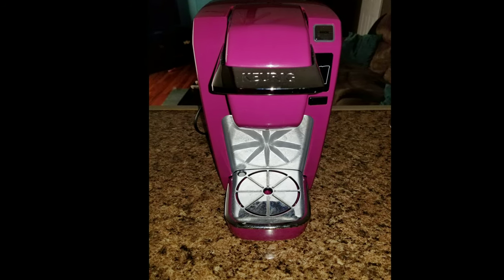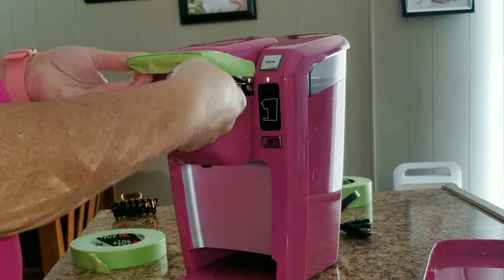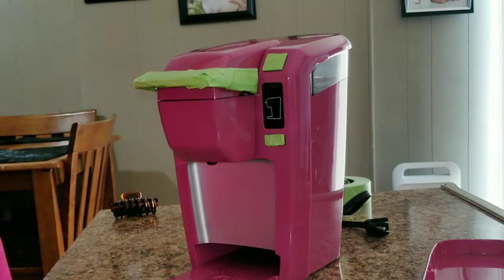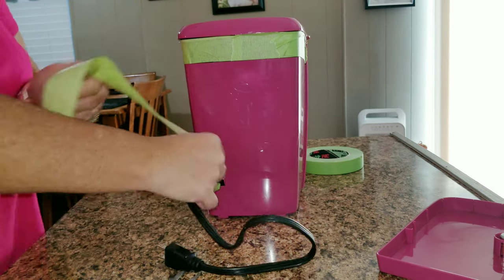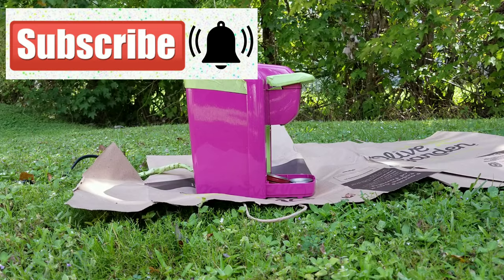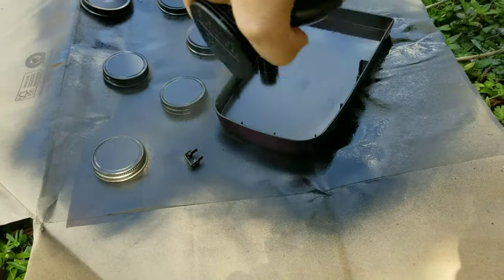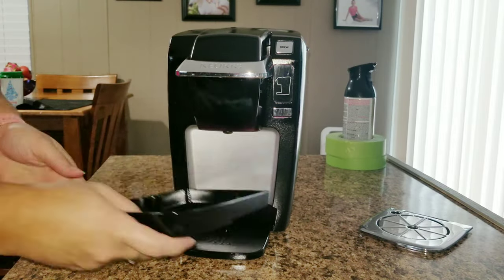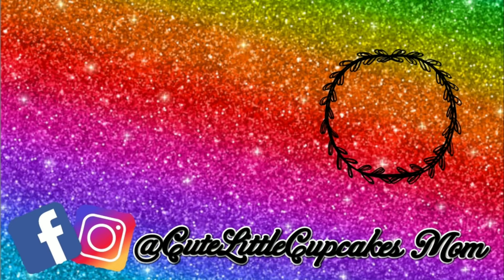👩‍🎨 Keurig Makeover | How I painted My Keurig ☕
DIY Keurig Makeover. How I spent just $6 to make over my Keurig.

Spray Paint

Levoit Water Filter Pitcher
Replaceable filters

Cutelittlecupcakes MOM
P.O.Box 996